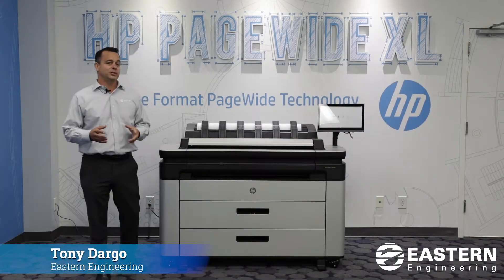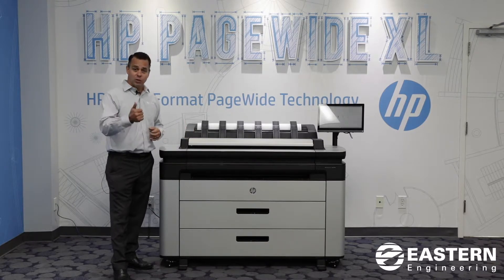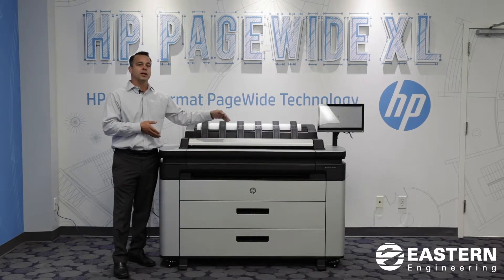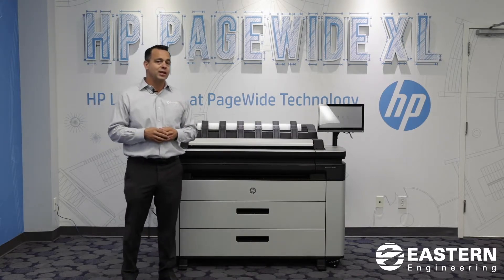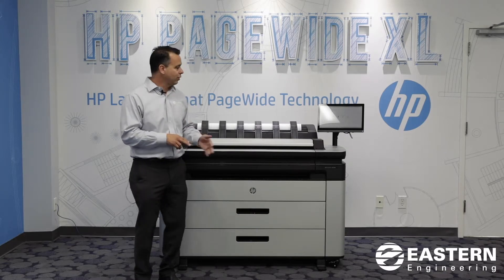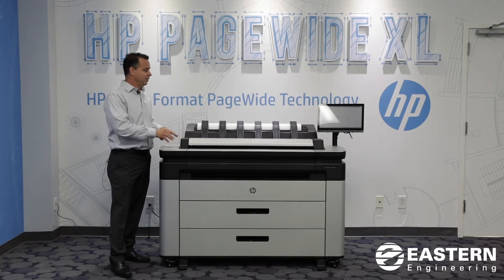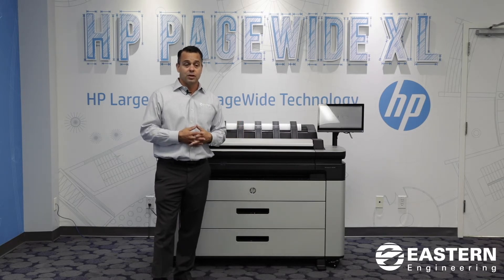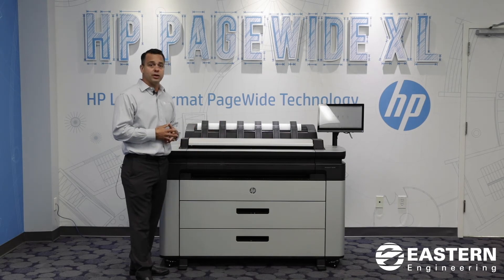What's Unique about the new HP DesignJet XL 3600 from Eastern Engineering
What's Unique about the new HP DesignJet XL 3600 from Eastern Engineering with Tony Dargo

Why did HP engineer a printer that has the fastest first page out in only 29 seconds?
HP has listened to customers and changes in the industry on printing needs and the HP DesignJet XL 3600 is the answer.

Eastern Engineering's, Tony Dargo will share the features and benefits of the 3600 to help you decide if this is the right printer for your business. Architecture, engineering, construction and manufacturing companies use wide format printers for drawings, plans and large prints. In the past, these companies needed to print the whole set of plans but today research has indicated that many companies only need to print 5-8 pages at a time. HP has created this new model for these customers. The first page is printed in 29 seconds and the first 5 pages print in 90 seconds. This is the perfect printer for many companies who are working quickly and don't want to wait on printouts.

The HP DesignJet T3600 can print, scan and copy in a single device
• Fastest first page out prints in 29-second first 5 pages out in 90 seconds
• Holds up to 2 rolls of paper
• 100-page integrated top stacker, flawless print stacking
• Pigment ink for dark blacks, vivid colors, moisture/fade resistant
Compact and Quiet
Up to 30% smaller footprint and quiet operation
Touchscreen Quickly access your group folders from the touchscreen
Up to 2 rolls, with automatic roll switching
Low running costs 10X less energy

Integrated 36-inch, 600 dpi scanner
• Scan speeds up to 3 in/sec in color and 10 in/sec in grayscale
• Scan to JPEG, TIFF, PDF (for PostScript Printer)
• Preview with cropping, scan quick-sets, batch scanning
• Scan to USB, shared network folder printer HDD or email

Eastern Engineering is a leader in wide format sales, service and supplies.